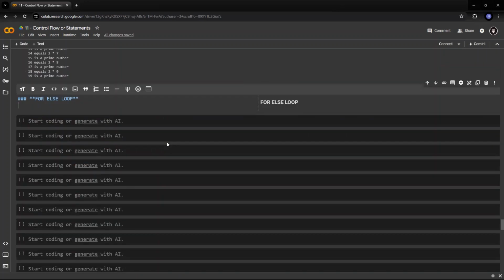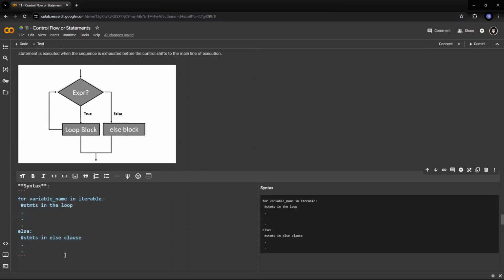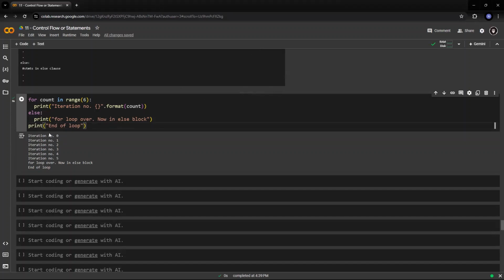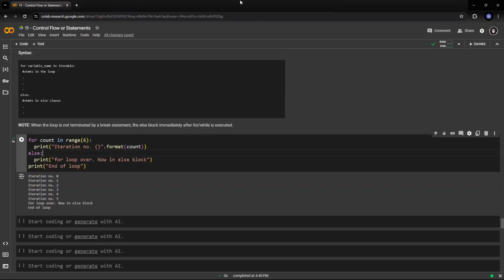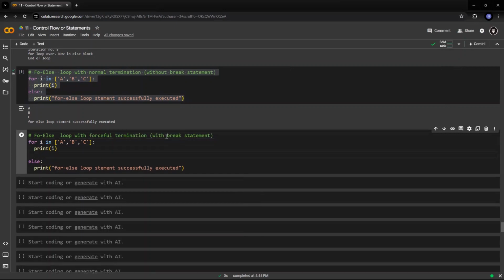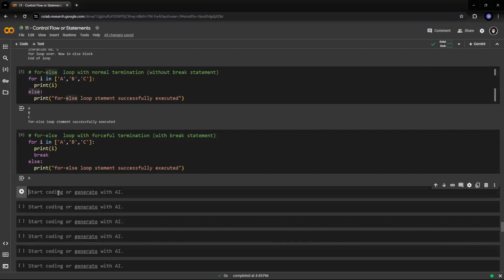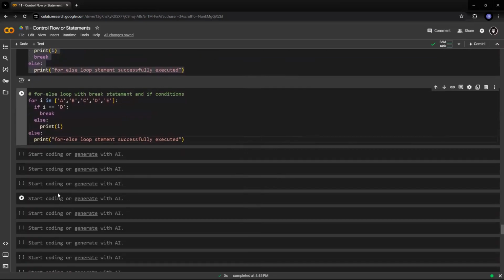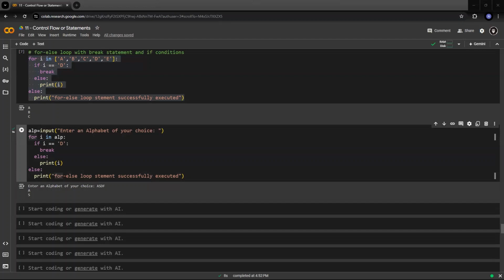PYTHON - Control Flow or Statements - Loops or Iteration - for else